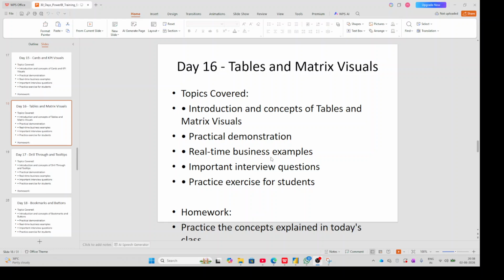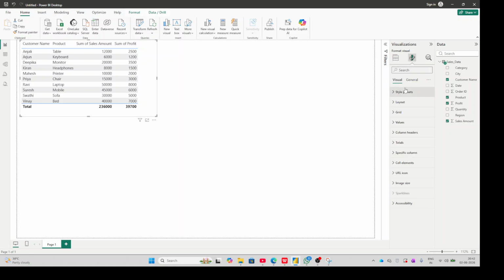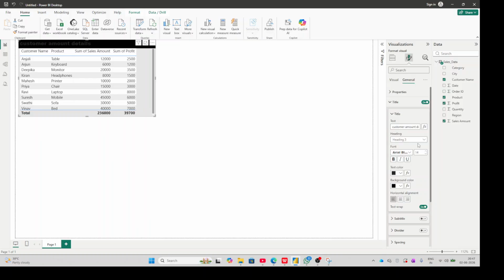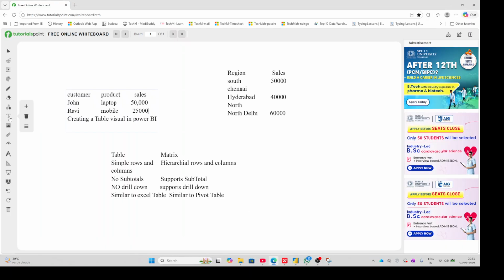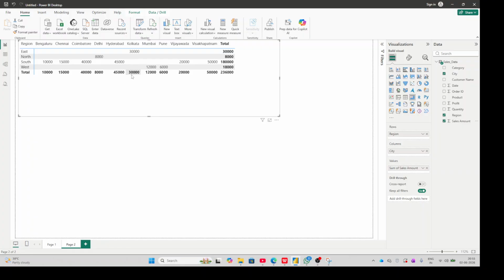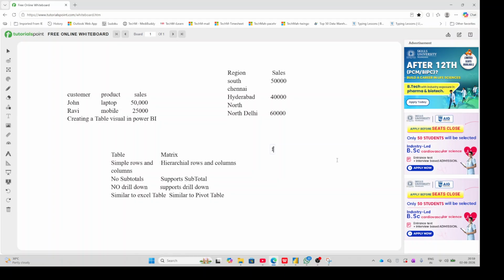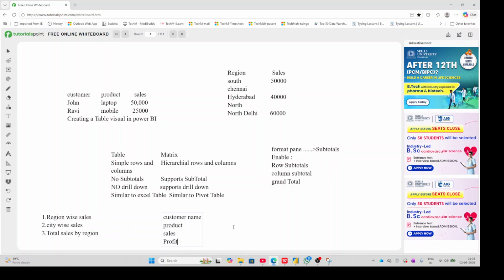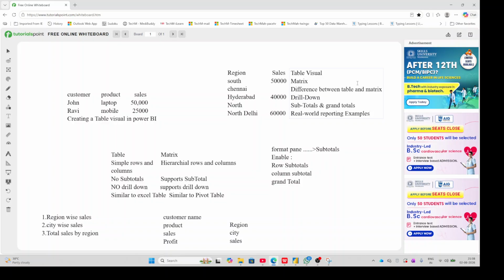Power BI Day 16 | Tables & Matrix Visuals Explained in Telugu | Power BI Course 2026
In this class, you will learn:
✅ What is a Table Visual in Power BI
✅ How to create Table Visuals
✅ What is a Matrix Visual
✅ Difference between Table and Matrix
✅ Row & Column Grouping
✅ Expand and Collapse Features
✅ Formatting Tables and Matrix Reports
✅ Real-time Business Reporting Examples

This video is part of the Power BI Complete Course in Telugu.

🔹 Day 16 Topic: Tables and Matrix Visuals
🔹 Language: Telugu
🔹 Level: Beginner to Advanced